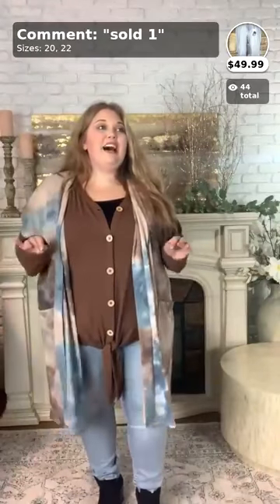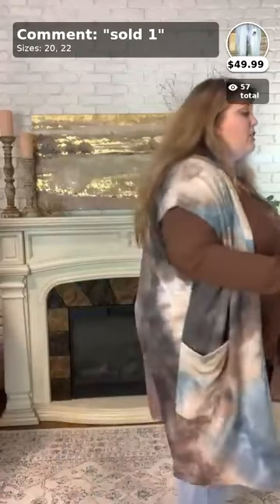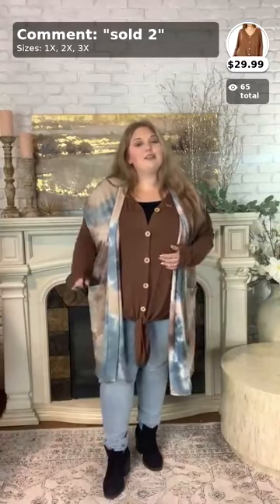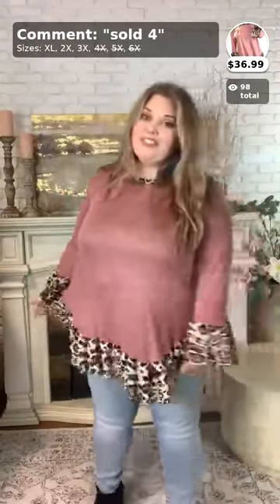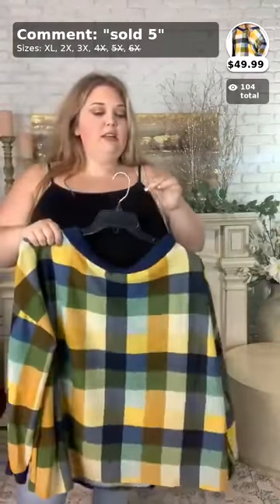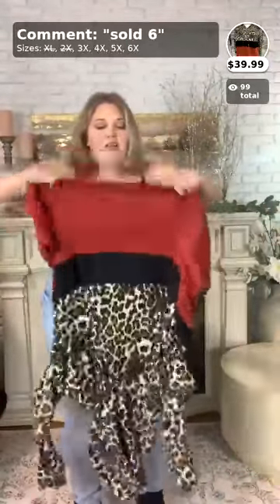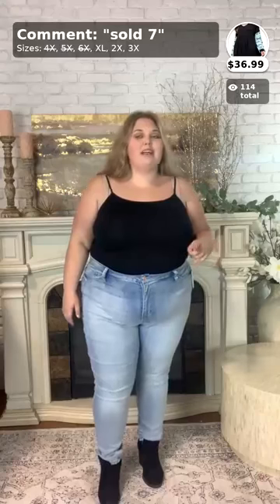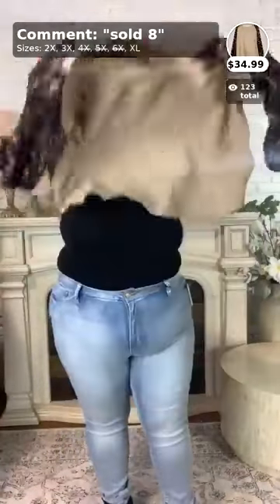Plus Size Clothing 1X 2X 3X 4X 5X 6X Try On With Chloe